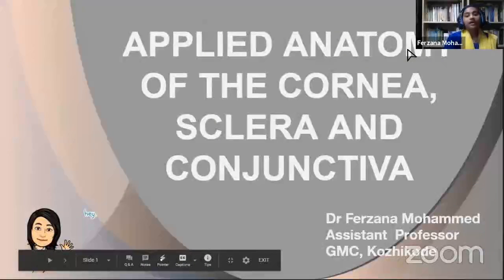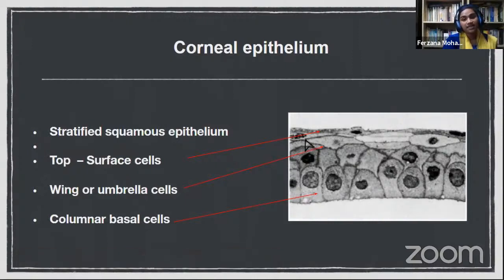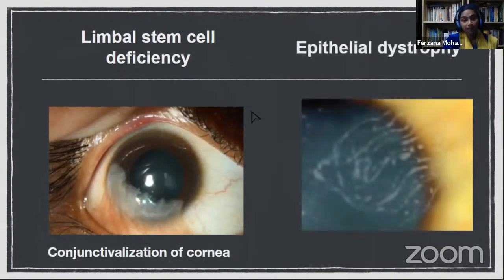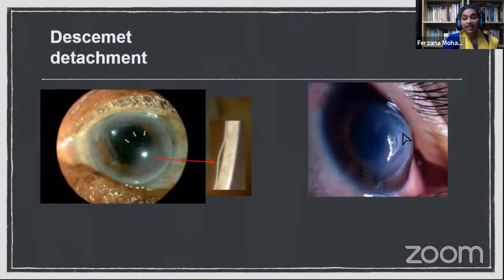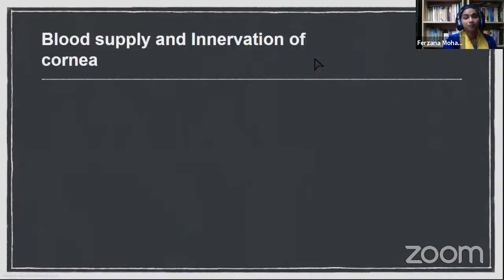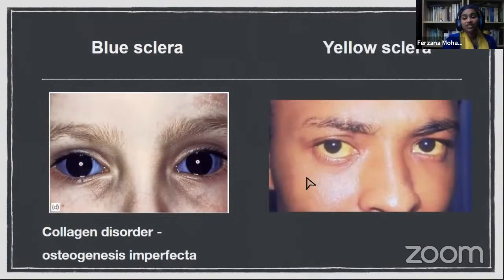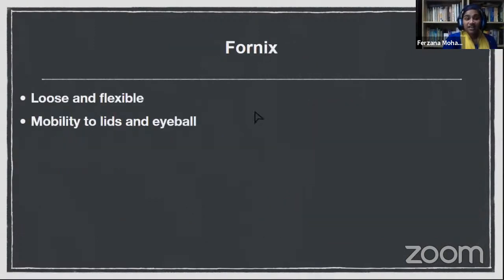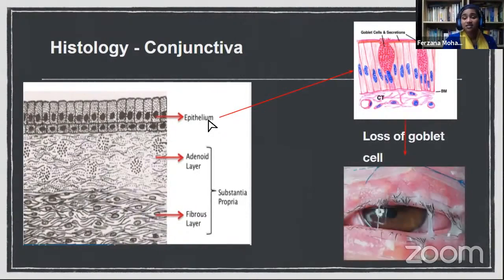PG Orientation | Applied Anotomy of Cornea Conjunctiva Sclera | Dr Ferzana Mohammed